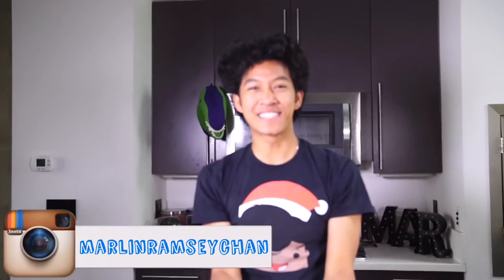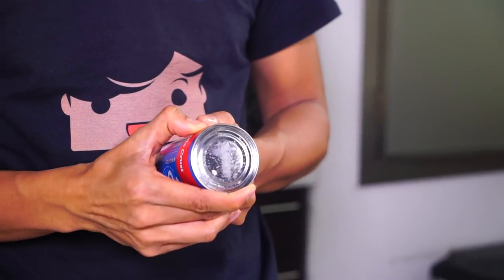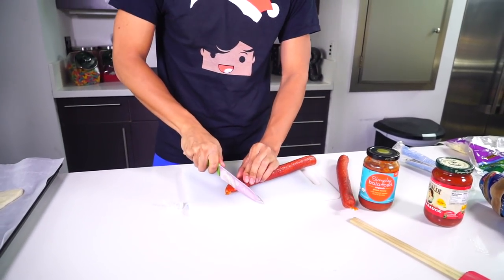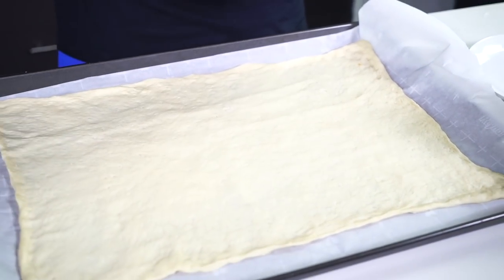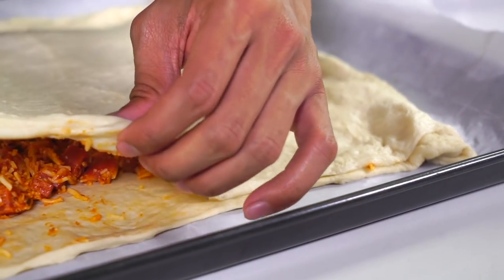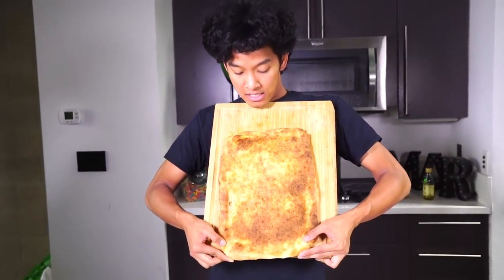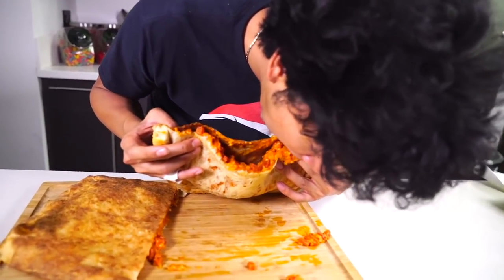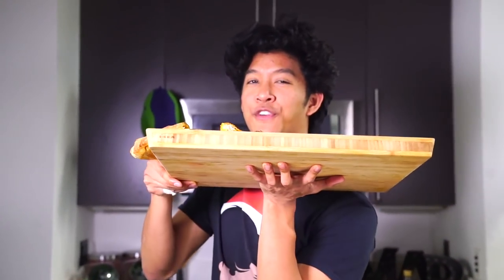DIY Giant PIzza Roll!!!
Today I show you how to make at home giant pizza roll! Its so tasty and yummy i hope you enjoy this at home recipie.